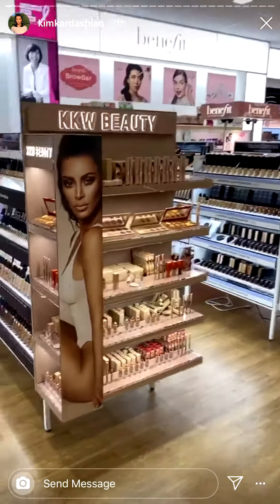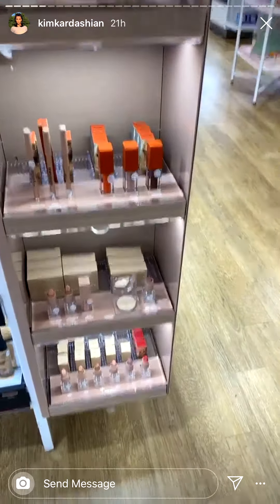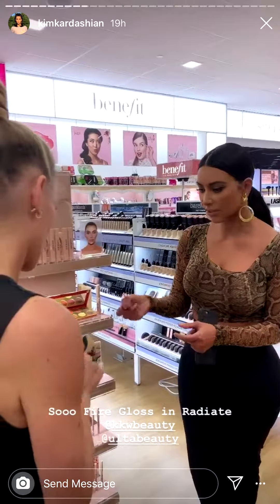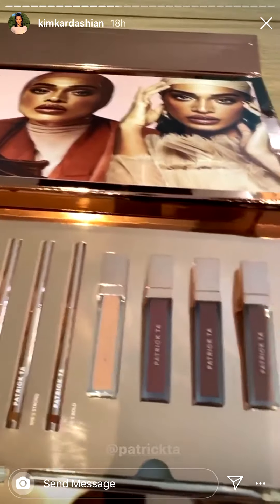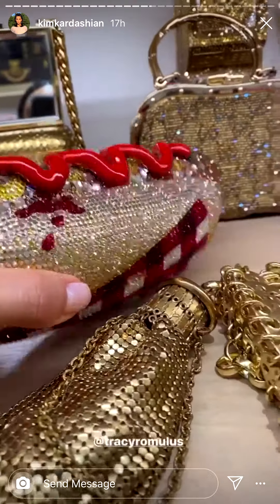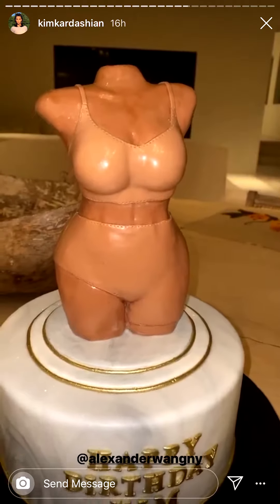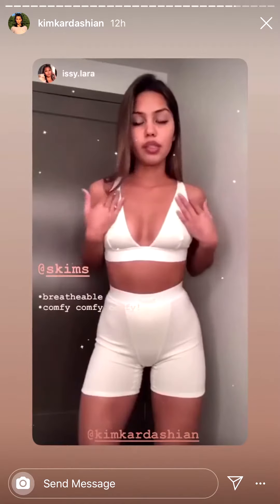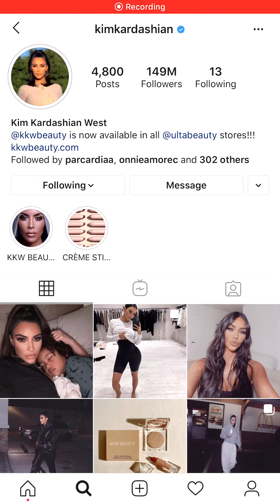Kim Kardashian Instagram Story (October 23, 2019)